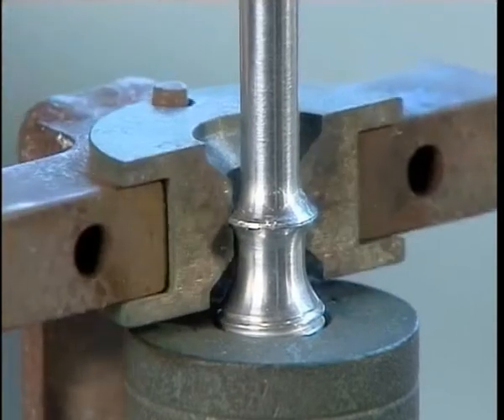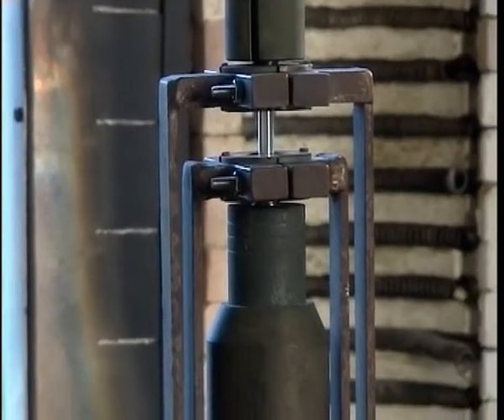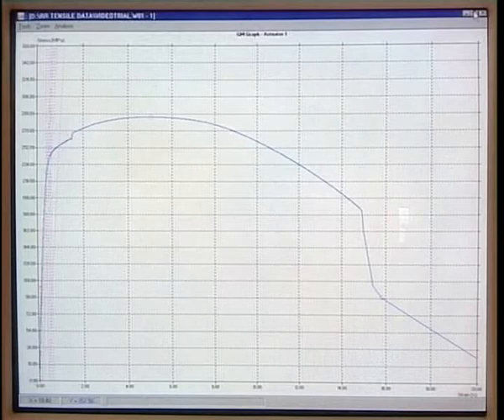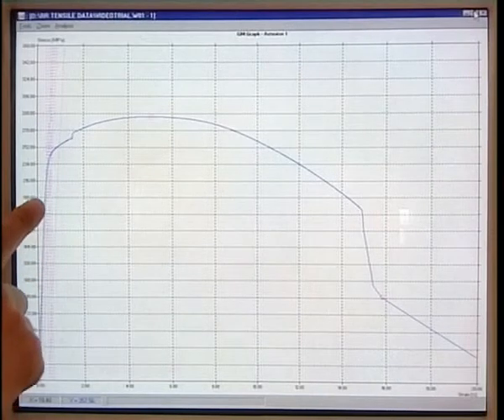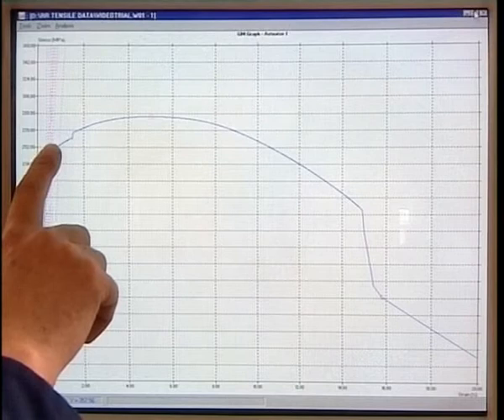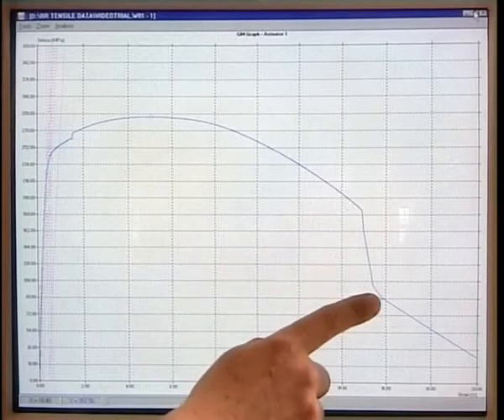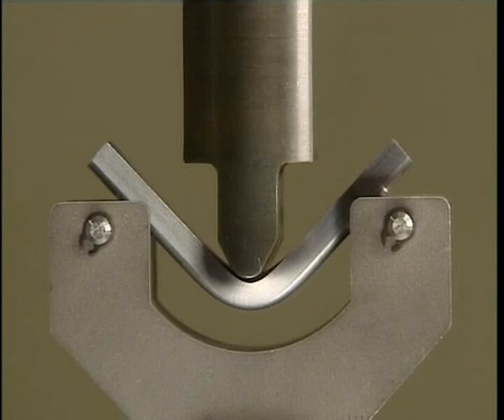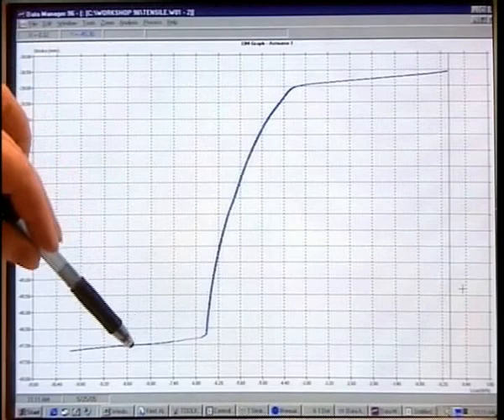Rolls Royce --- Testing strength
Rolls Royce makes jet engines for aeroplanes. The materials testing laboratories in Derby carry out tests on the materials used.Test specimens are machined to appropriate shapes.Tests include tensile strength measurements, three-point bend and fatigue tests, and wear tests.